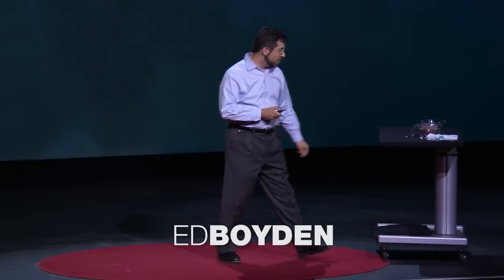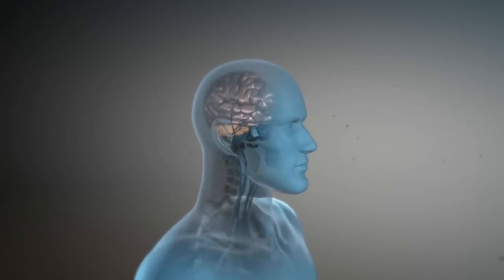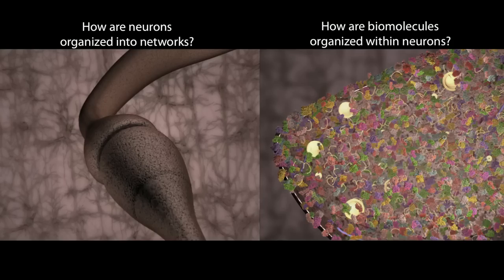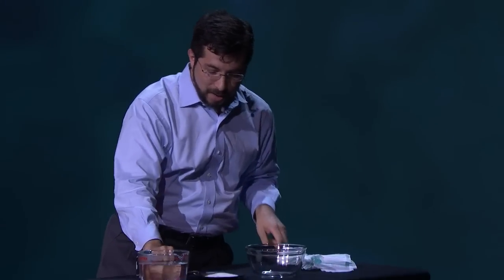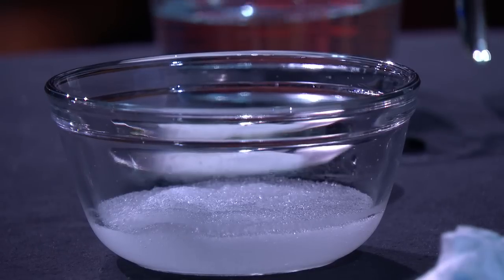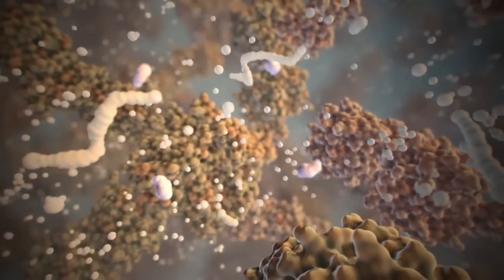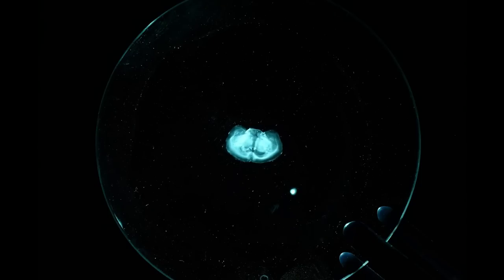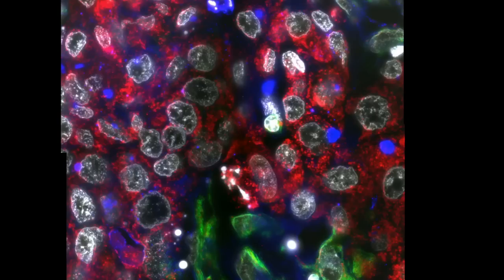A new way to study the brain's invisible secrets | Ed Boyden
Neuroengineer Ed Boyden wants to know how the tiny biomolecules in our brains generate emotions, thoughts and feelings — and he wants to find the molecular changes that lead to disorders like epilepsy and Alzheimer's. Rather than magnify these invisible structures with a microscope, he wondered: What if we physically enlarge them and make them easier to see? Learn how the same polymers used to make baby diapers swell could be a key to better understanding our brains.